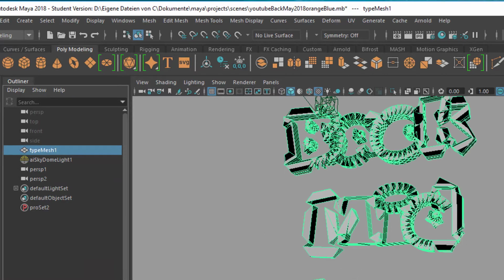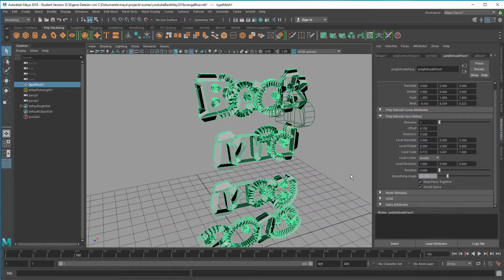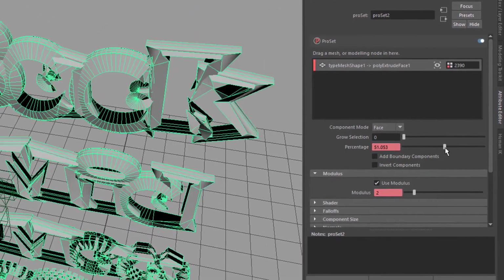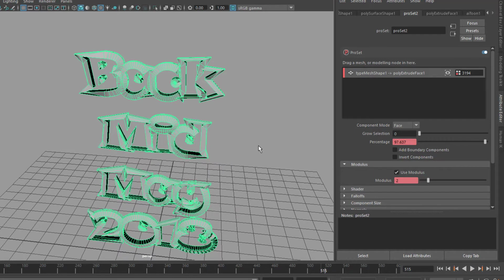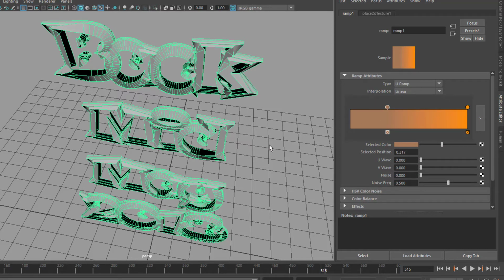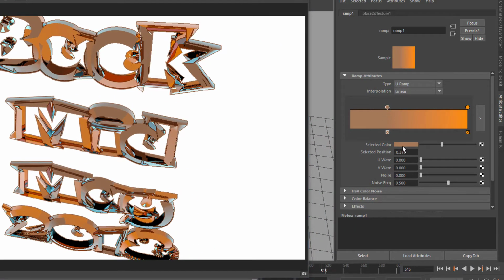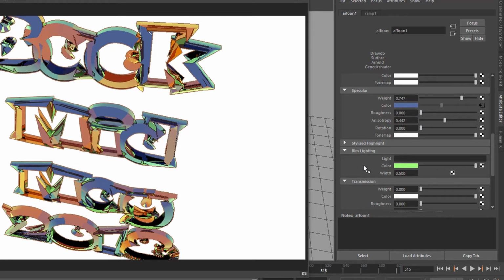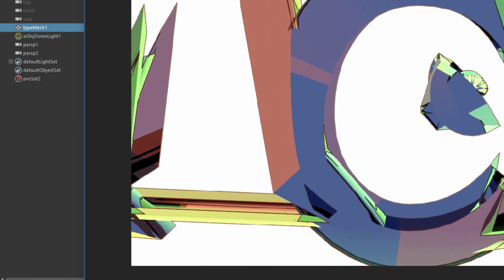Maya: Type Deconstruction and Toon Rendering [An Example]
I was traveling for 2 weeks and had to put this Youtube channel to rest for that period of time. Before I left I created a brief "Back Mid May 2018" animation which more or less showed totally destroyed, warped or otherwise strange letters.

Back in my studio I show you the scene and how the deconstruction worked: aiToon rendering with two cameras, a Polygon Face extrusion, multiplied by the proSets* plug-in (only optional for this purpose), a single light in the scene.